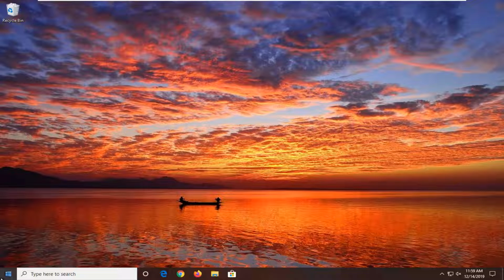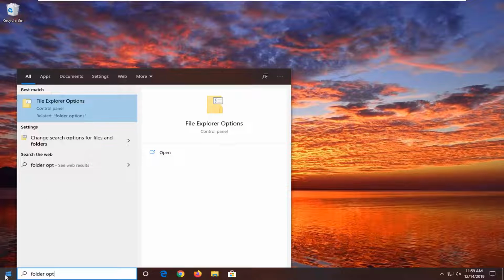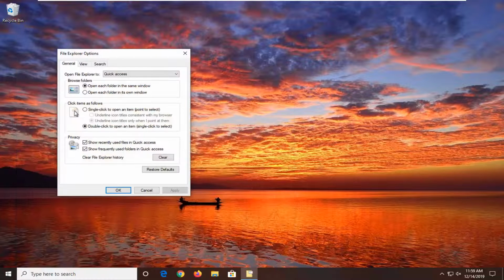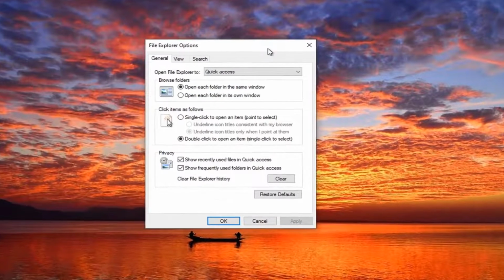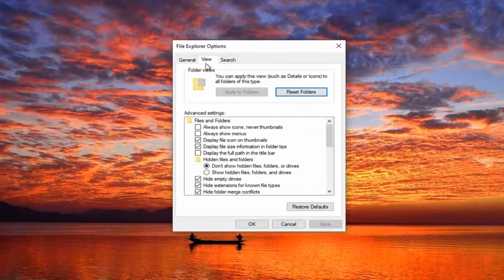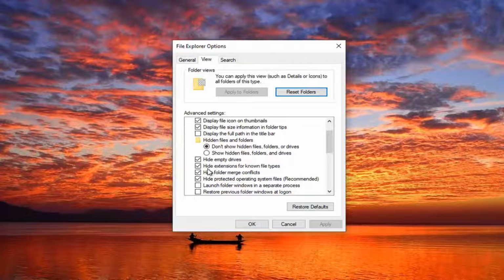How to Fix ‘the File Cannot Be Opened Because of a Header Error’ in Adobe Premiere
When trying to import images I receive the error message: The file cannot be opened because of a header error.

Adobe is a multinational company that is mostly known for its multimedia products. These products offer a very vast list of features that are utilized in today’s modern world of entertainment. Adobe Premiere and Photoshop have to be the most famous and used products of Adobe so far. The features offered in Photoshop can’t be rivaled with. In the meantime, Adobe Premiere is not a step behind in the world of video editing software. While these two excel at what they do, certain issues with them trouble its users often. One of the issues that you might come around while using Adobe Premiere is the ‘The file cannot be opened because of a header error’ error message.